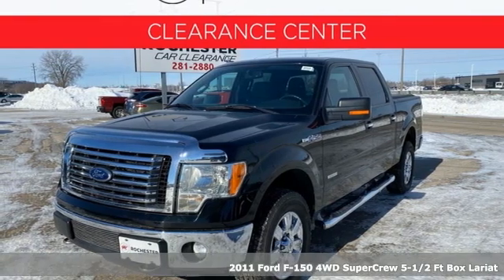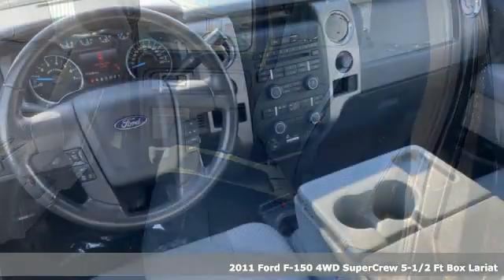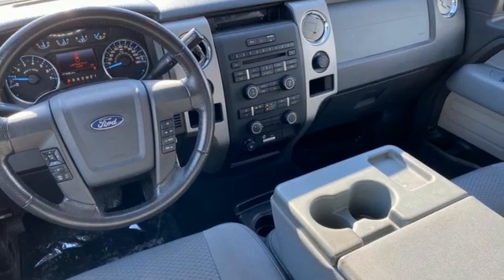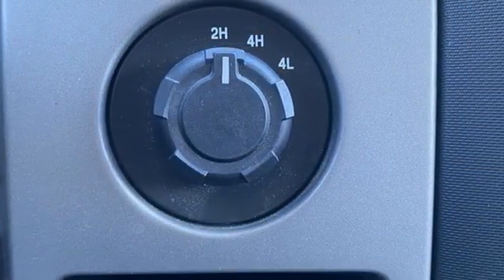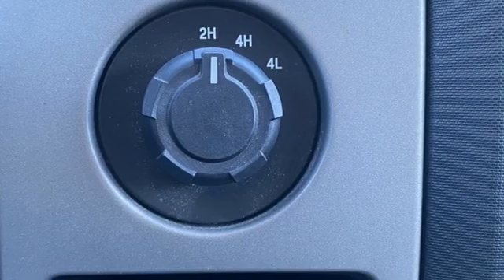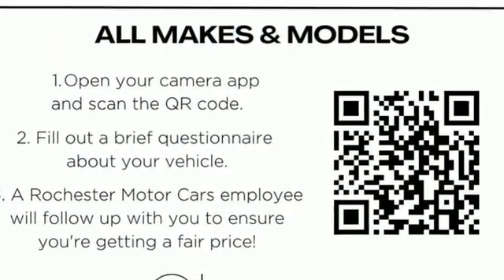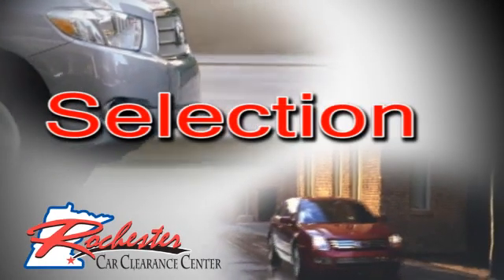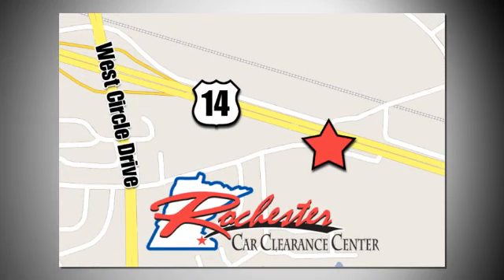2011 Ford F-150 Rochester Winona, MN ND5378 - SOLD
Year: 2011
Make: Ford
Model: F-150
Trim: Lariat
Engine: 3.5L V6
Transmission: 6-Speed Automatic Electronic
Color: Black
Interior: Black
Mileage: 171924
Stock #: ND5378
VIN: 1FTFW1ET8BFC50877
Recent Arrival! 2011 Black Ford F-150 Lariat Local Trade, 4WD, Cruise Control, 4-Wheel Disc Brakes, ABS brakes, Power driver seat, Tachometer, Tilt steering wheel, Traction control, Trip computer.brbrPriced below KBB Fair Purchase Price! Clean CARFAX.brbrThank you for taking the time to look at this gorgeous-looking 2011 Ford F-150. We look forward to earning your business!

Tune-Ups
Transmission Service
Brake Service
Performance Parts
Factory Wheels

Address:
2980 HWY 14